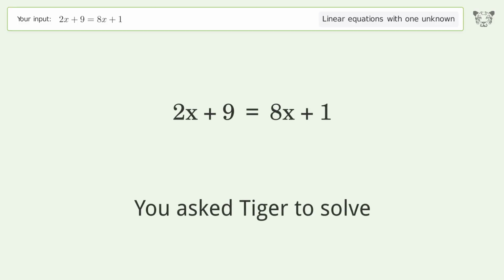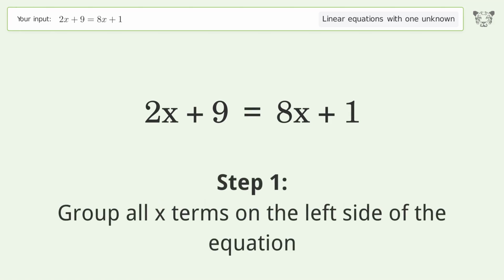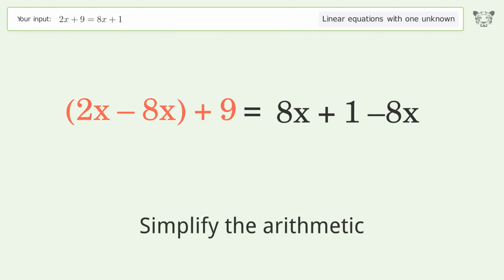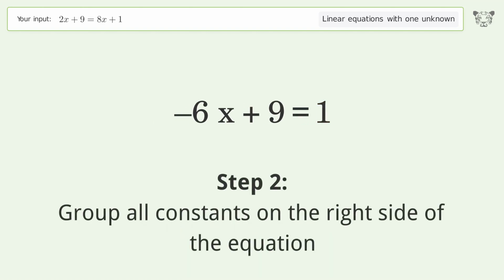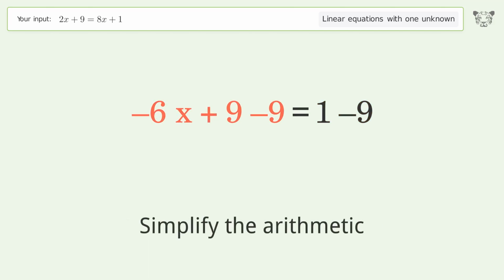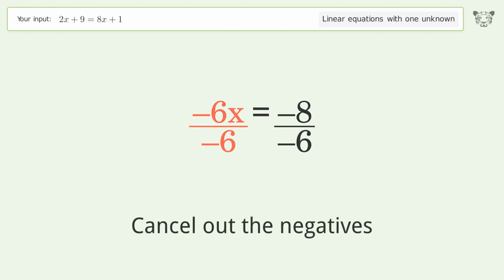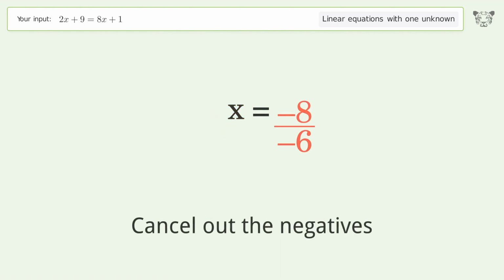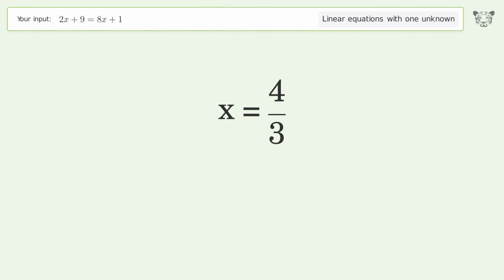Linear equation with one unknown: Solve 2x+9=8x+1 step-by-step solution